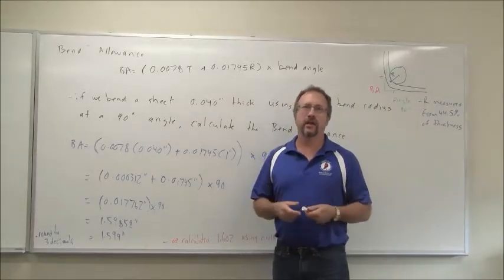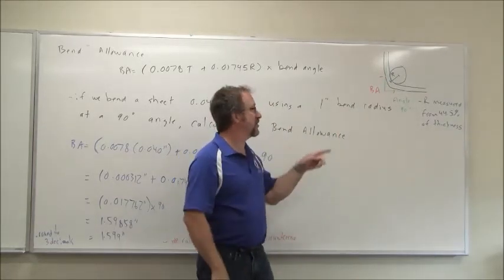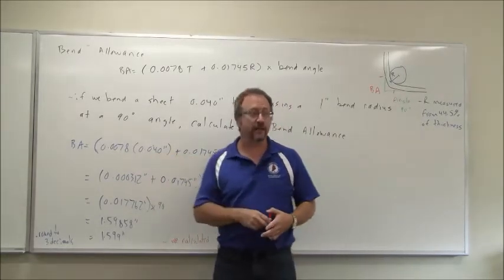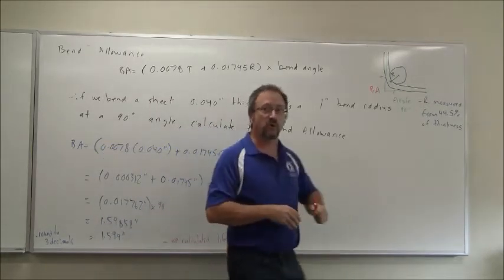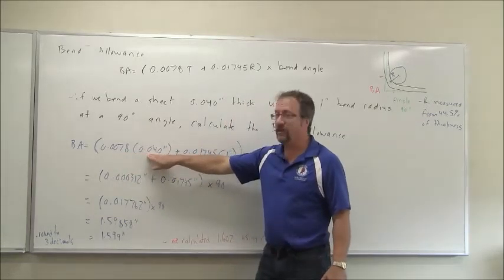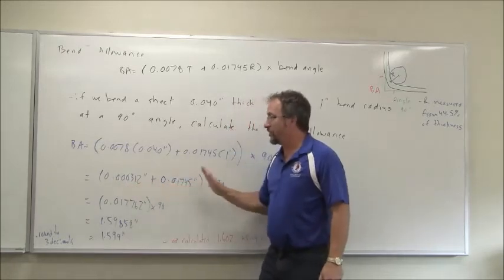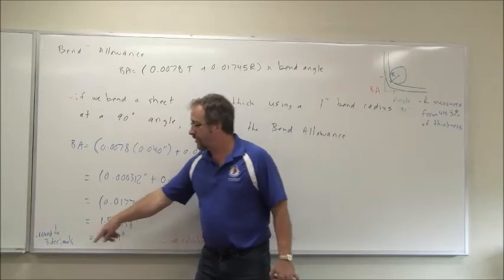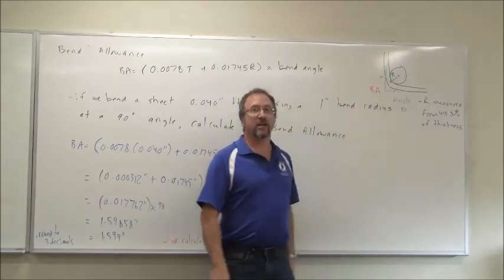Calculating Bend Allowance Using 44.5% of the Thickness of the Metal